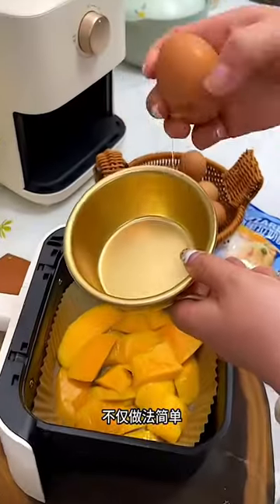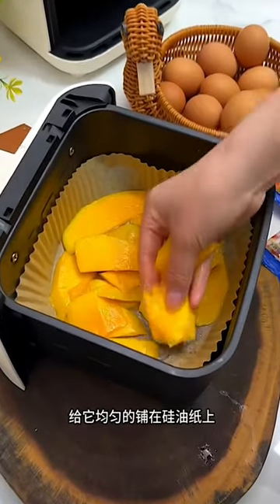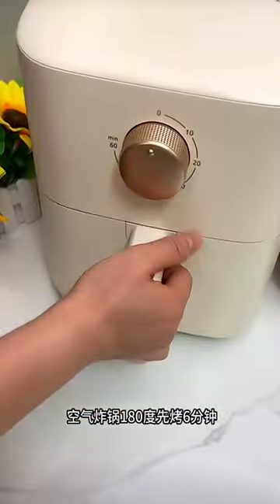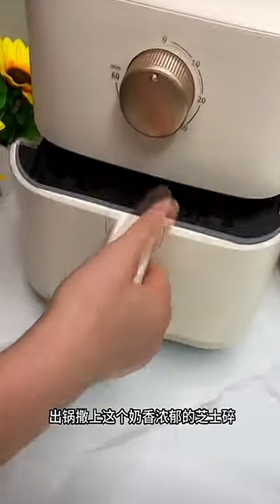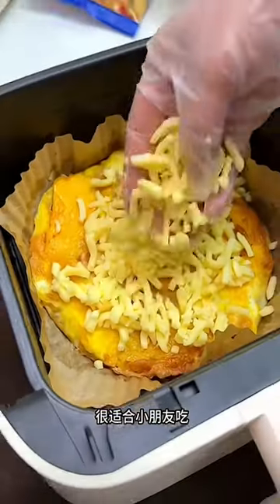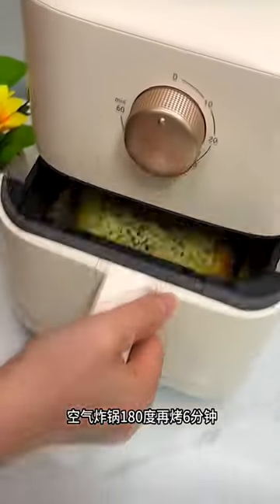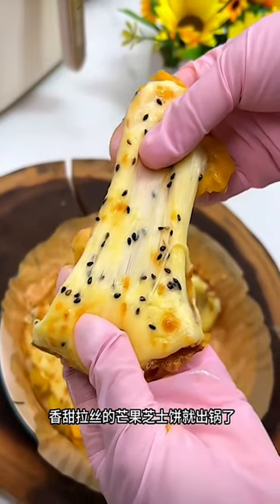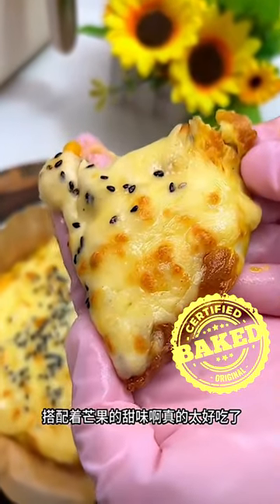Cooking for everyone: 5min!! Quick and easy pizza!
Quick fruit pizza! Your friend would crave for you!

Special thanks to Aylex for the wonderful Music!